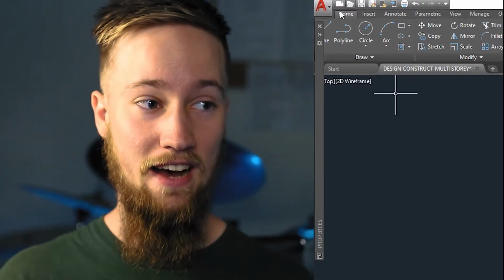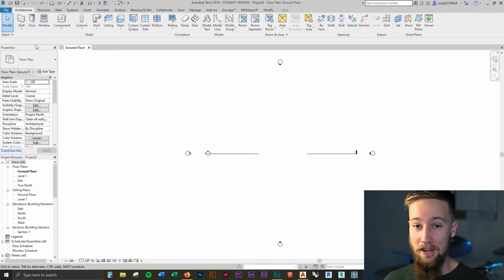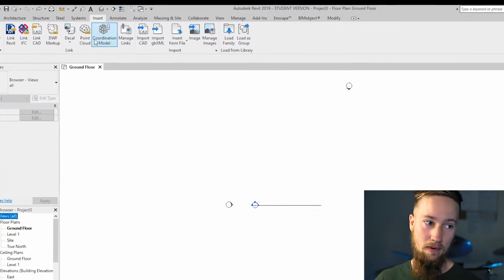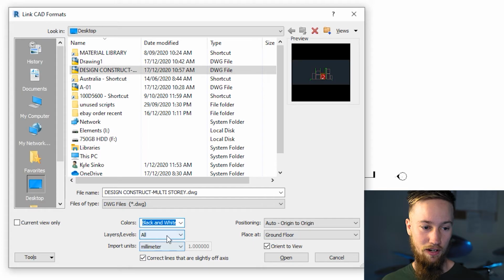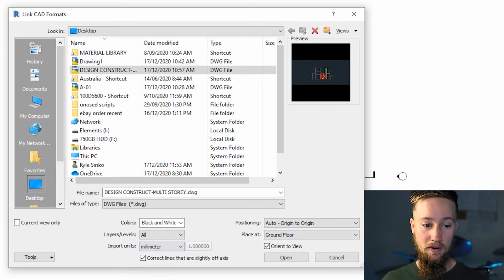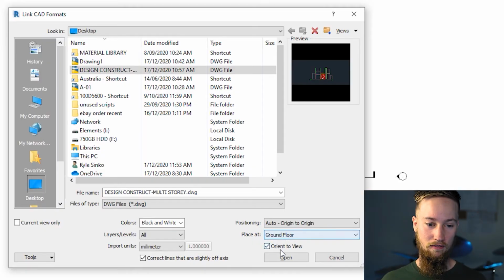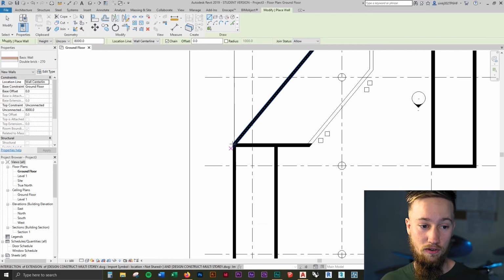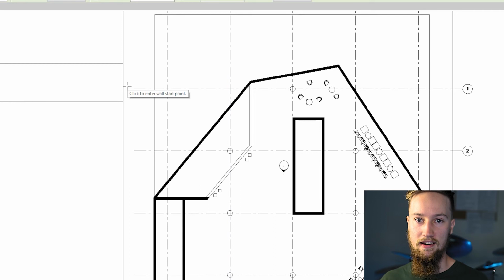How to Export AutoCAD DWG to Revit – Quick & Easy Export and Import for DWG to Revit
The fastest way to easily export an AutoCAD dwg file to Revit. Learn how to speed up the export and import process from AutoCAD (dwg) to Revit. Exporting from AutoCAD to Revit is an easy task to perform, but some users get stuck on one or two vital settings that need to be configured. Let’s learn how to export from Autodesk’s AutoCAD (dwg file) to Autodesk’s Revit.

First things first, make sure your AutoCAD drawing is neat and tidy. The process of exporting from AutoCAD and importing to Revit is quite simple but if you overcomplicate your original dwg file, it can cause headaches.
First, open your DWG file in AutoCAD. Let’s centre the drawing to the origin. Select everything and type “move” into the command prompt. Choosing a centralised base point to move the drawing from, select the centre of the origin. This helps import the drawing in Revit to be centred to the origin, rather than going off the page. Save the AutoCAD drawing as a .dwg file.
Next, open up Revit and open the same view the drawing is of. For example, if the AutoCAD dwg file is of the ground floor plan, open the ground floor plan view in Revit. If it is a section drawing, open the section view in Revit.
Next, go to the “Insert” tab and click on “Link CAD”.
Linking a CAD file allows AutoCAD and Revit to work seamlessly together. Linking the CAD file inserts a reference drawing. Making a change to a referenced drawing from it’s original program will update in real time inside of Revit. For example, if we make a change to our floor plan in AutoCAD after linking it to Revit, it will update inside of Revit.

Be sure to check the import options inside of Revit. You can choose to preserve the colour or import it in black and white. Make sure the scale matches the scale of the original AutoCAD drawing.
Voila. You’re imported into Revit. Now, you can add walls over the autoCAD file, or build up the model in 3D inside of Revit.

If you have any issues, let me know in the comments below and we can figure it out together – that way if others are having the same problems we can offer a solution.